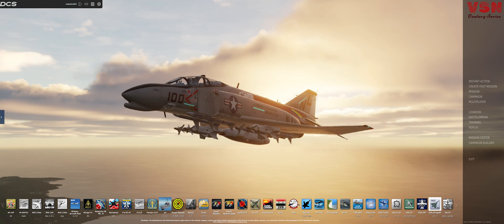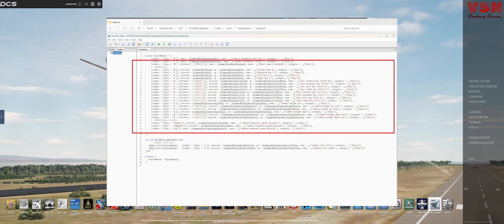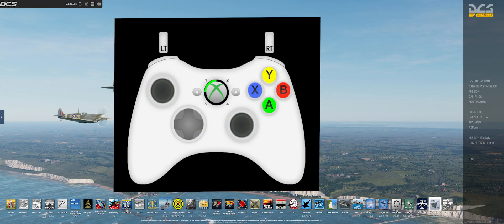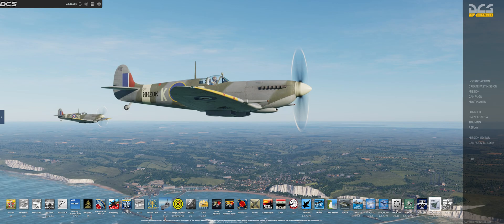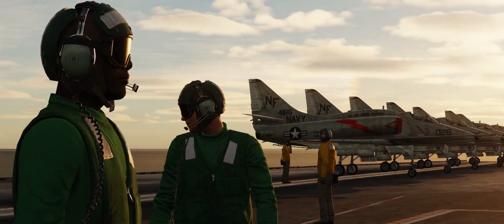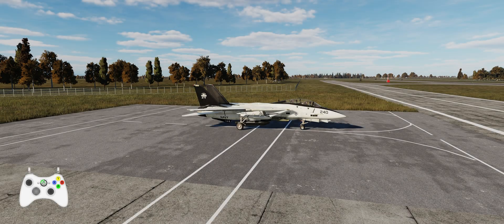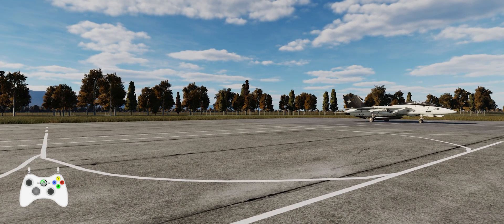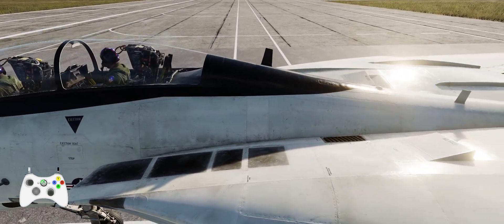DCS 2.9 Hidden Camera Commands Explained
Learn how to get the shots using the new Object Camera in DCS 2.9

there is a good tutorial on how to use steam to enable a game controller in DCS here.

@crowsnest725 does a much better job of explaining than I would have done.

if you have any comments or questions please drop by my Discord